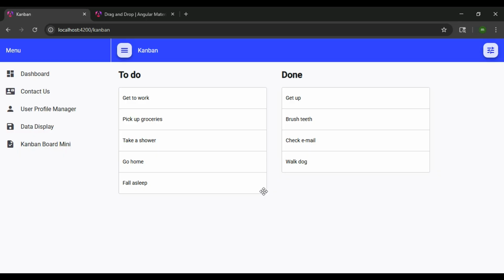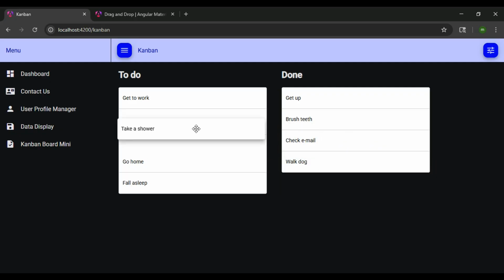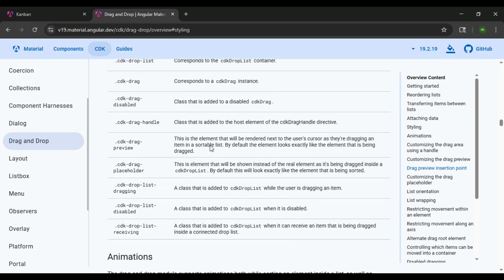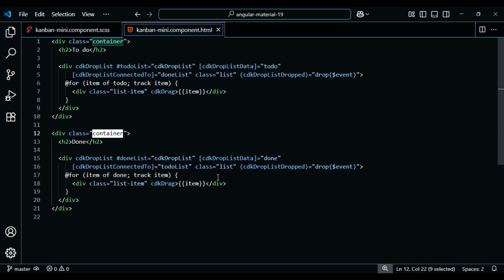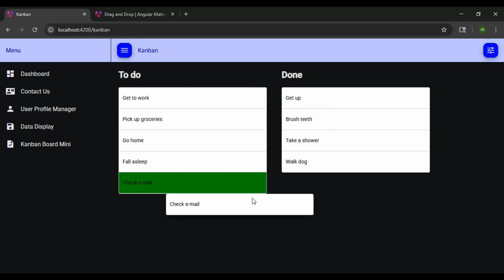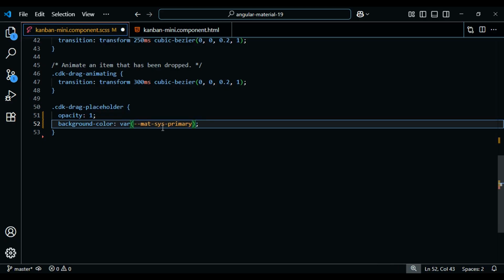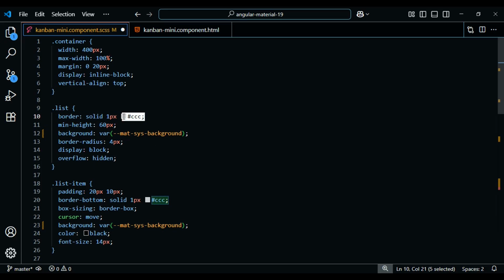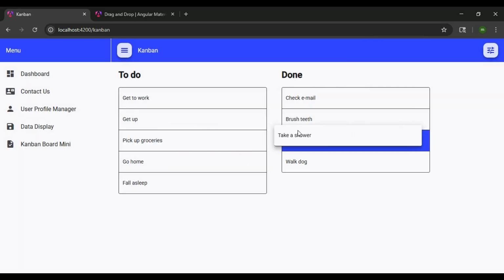Changing the styles to the drag and drop